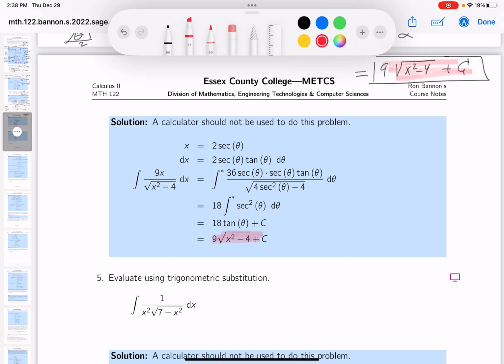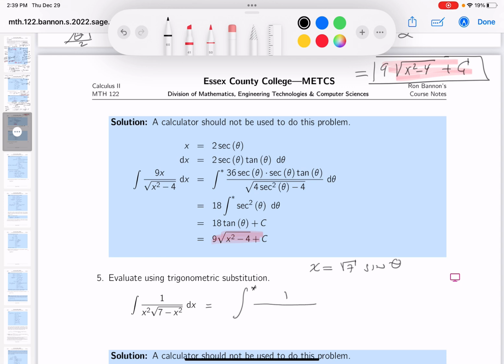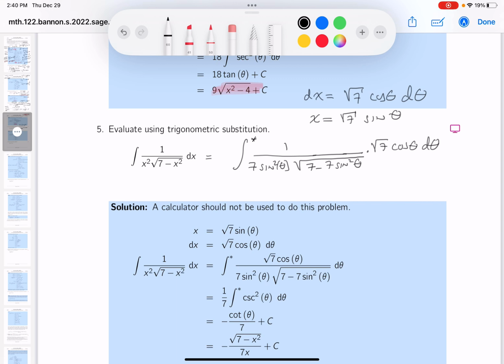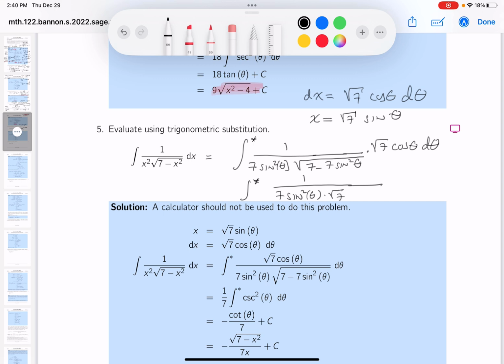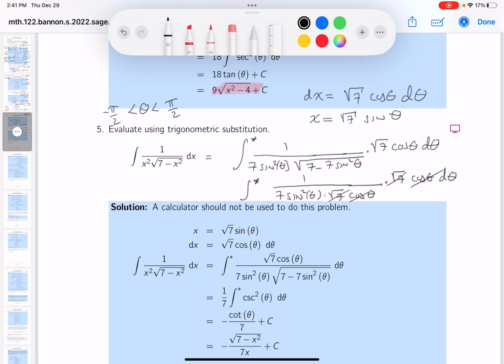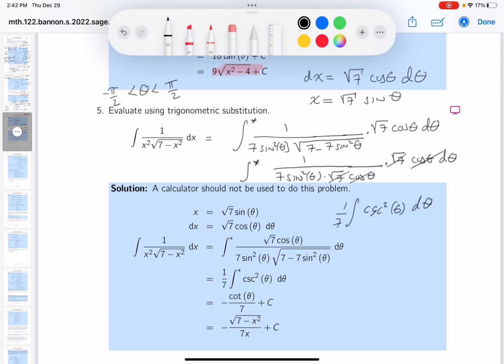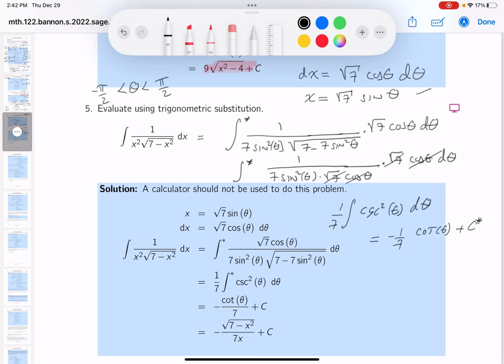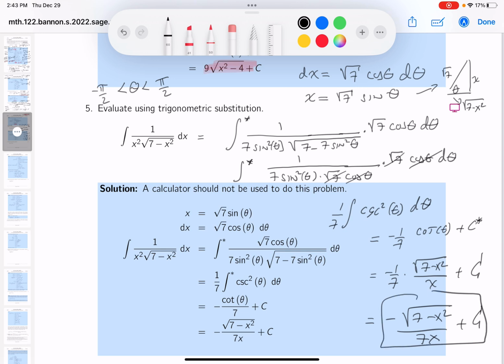mth 122 09 03 05